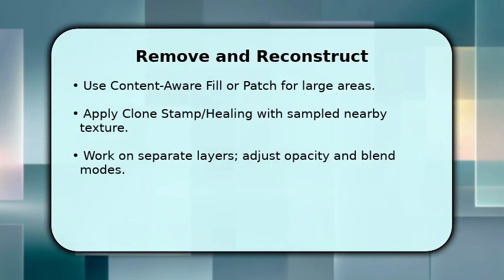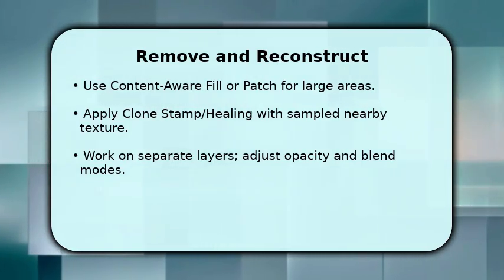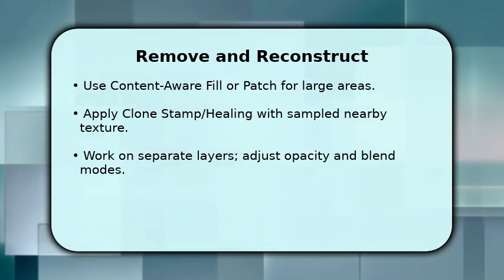How to Remove Items from Photo - Step by Step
Learn the essential techniques for removing unwanted items from your photos. This step-by-step guide covers various methods, including cropping tools and photo editing software like Adobe Photoshop or GIMP.